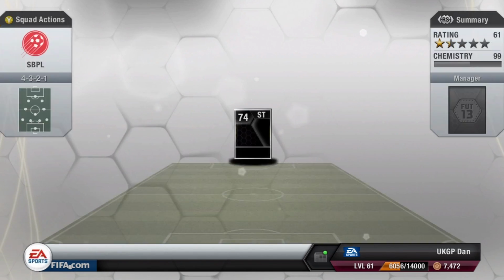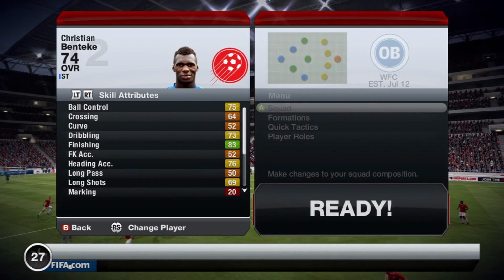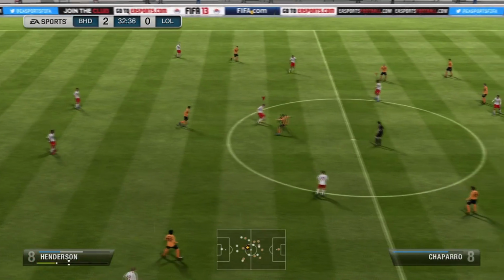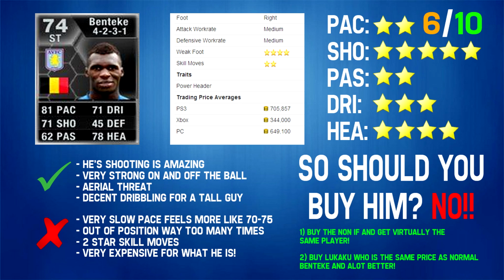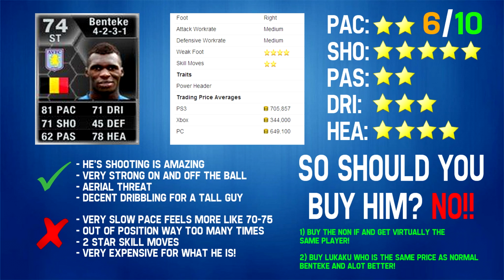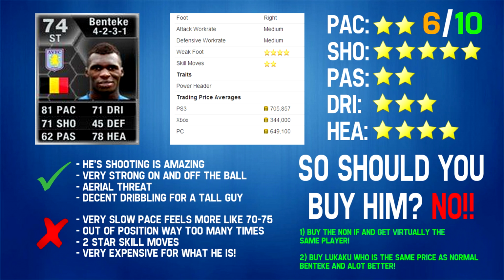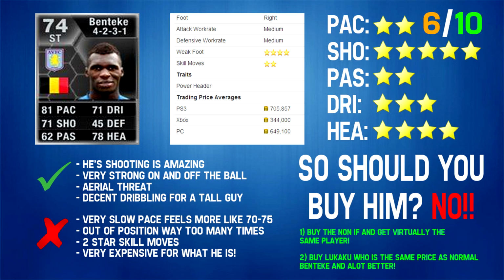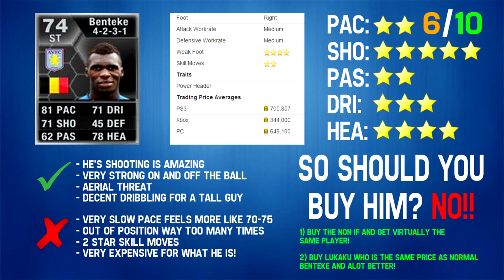Fifa 13 | UT | IF Benteke Review (With In Game Stats)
Can we get over 50 like please lads?